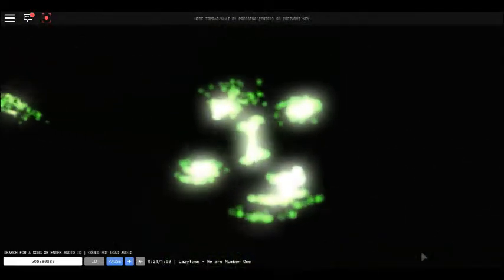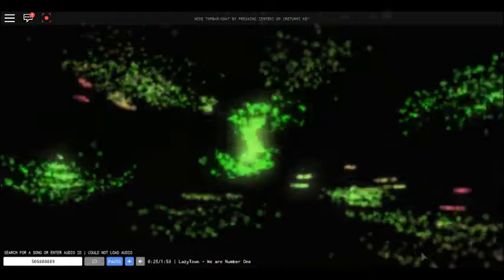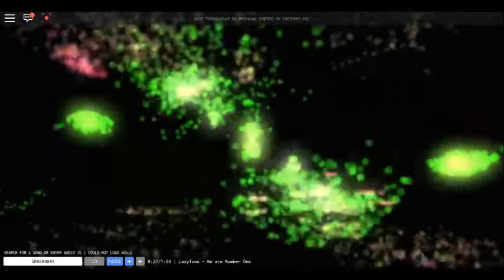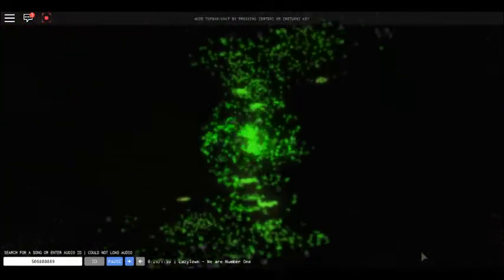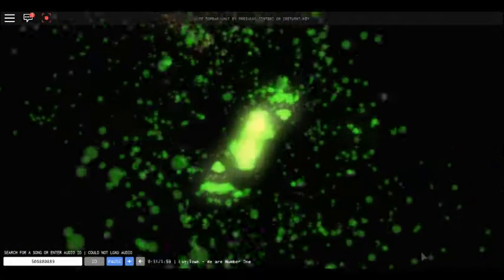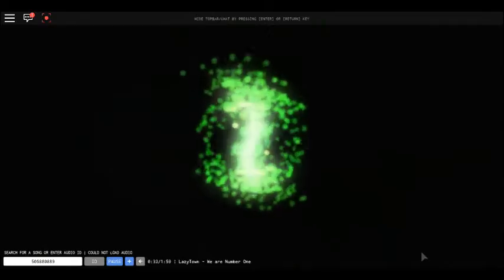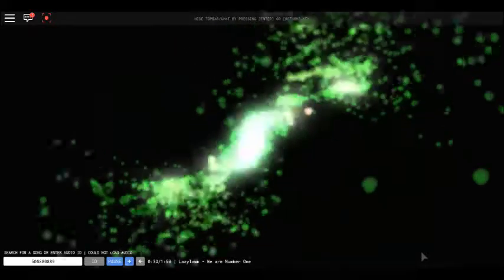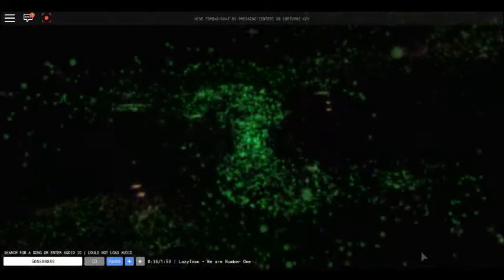Roblox: We are number one Visualize